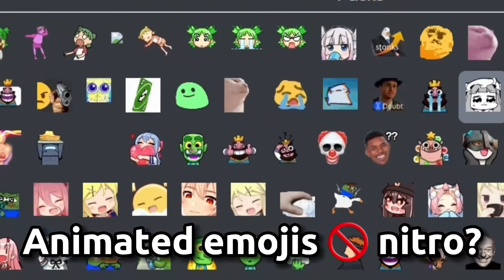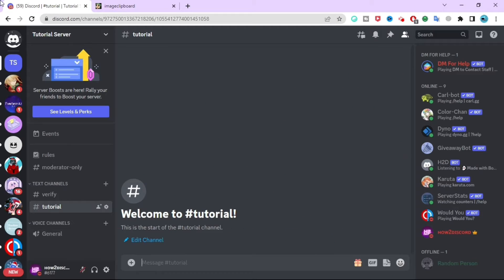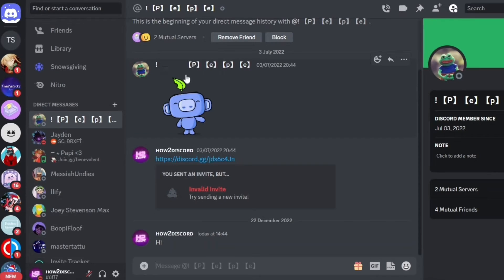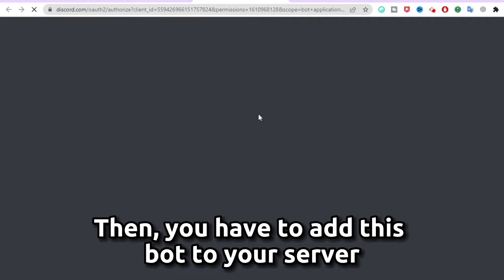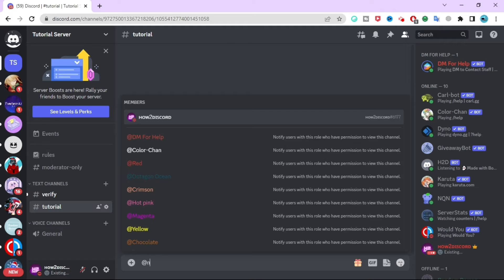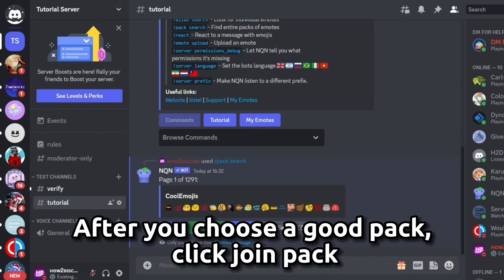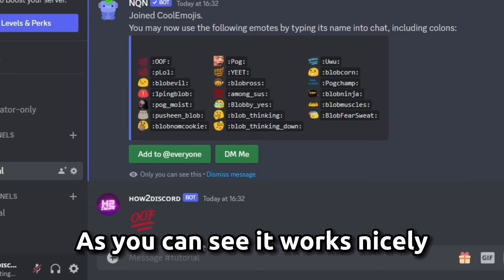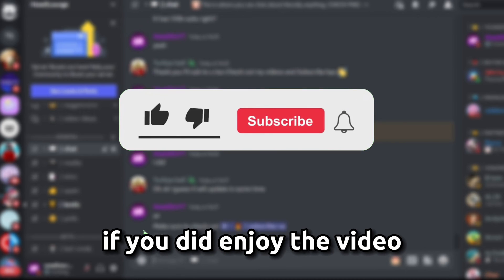How To Use ANIMATED Emojis WITHOUT Nitro In 2023 | Quick Tutorial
How To Use ANIMATED Emojis WITHOUT Nitro | Quick Tutorial

🌟 - This video will show you how to use ANIMATED emojis WITHOUT nitro. Thanks!

2. Follow The Process Step-by-Step

➜ Discord Username - ʜᴏᴡ2ᴅɪꜱᴄᴏʀᴅ#7813
➜ Contact Email -

⏰ TIMESTAMPS⏰

0:00 - Want To Use Nitro Emojis For Free?
0:05 - 1st Method
0:36 - 2nd Method
1:50 - Watch THIS Next...